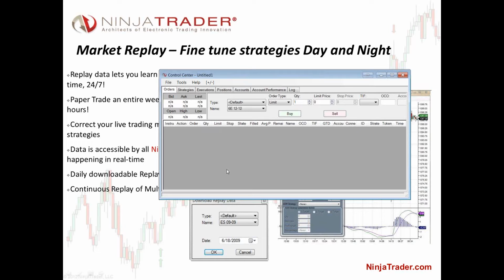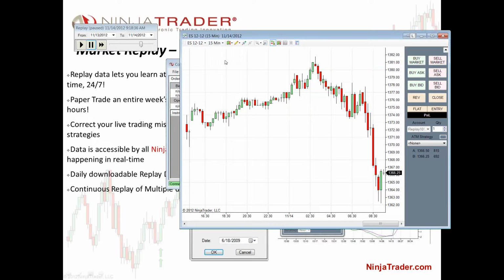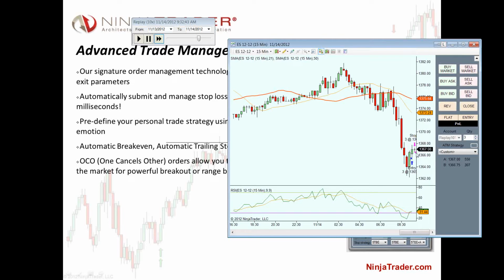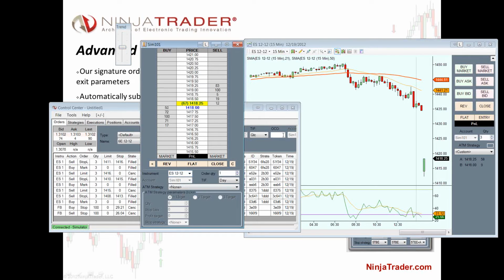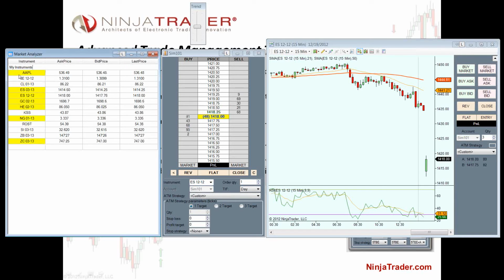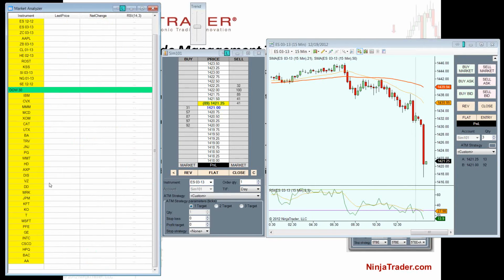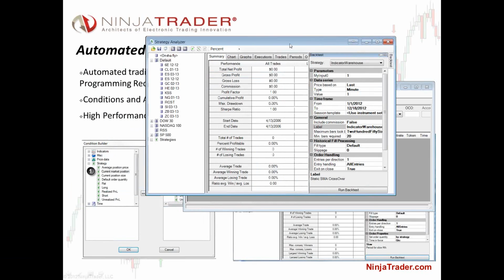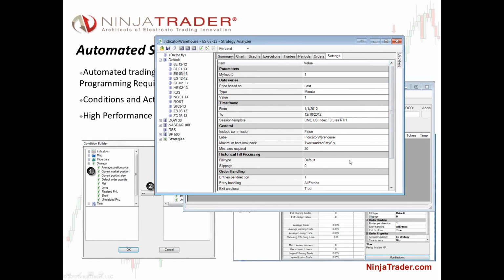NinjaTrader Tips and Tricks | Training | Tweaks and Best Practices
Day trading futures and forex with NinjaTrader indicators and trading software.

As an active day trader, the trading platform you select will have a dramatic impact on your success. Whether you trade futures, forex, or equities, you can improve your trading results using proven technology used by successful professional and retail day traders.

Training Topics Covered:

- Tips to Maximize profit potential by trading directly off your chart using automatic trailing stops and profit targets
- Be ready on every FOMC day with a Breakout strategy to effectively trade news events
- Training on how to go both long and short on the same instrument in the same account using NinjaTrader's powerful Strategy Selection Mode.
- Tweaks for improving NinjaTrader's extensive list of free indicators including custom made indicators available at the Indicator Warehouse
- Best practices for fine tune your trading strategies by using market replay to record the day's action and replay at your convenience, 24 hours a day, 7 days a week! You must be aware of the risks and be willing to accept them in order to invest in the futures and options markets. Don't trade with money you can't afford to lose. This is neither a solicitation nor an offer to Buy/Sell futures or options. No representation is being made that any account will or is likely to achieve profits or losses similar to those discussed on this web site. The past performance of any trading system or methodology is not necessarily indicative of future results. --- CFTC RULE 4.41 - HYPOTHETICAL OR SIMULATED PERFORMANCE RESULTS HAVE CERTAIN LIMITATIONS. UNLIKE AN ACTUAL PERFORMANCE RECORD, SIMULATED RESULTS DO NOT REPRESENT ACTUAL TRADING. ALSO, SINCE THE TRADES HAVE NOT BEEN EXECUTED, THE RESULTS MAY HAVE UNDER-OR-OVER COMPENSATED FOR THE IMPACT, IF ANY, OF CERTAIN MARKET FACTORS, SUCH AS LACK OF LIQUIDITY. SIMULATED TRADING PROGRAMS IN GENERAL ARE ALSO SUBJECT TO THE FACT THAT THEY ARE DESIGNED WITH THE BENEFIT OF HINDSIGHT. NO REPRESENTATION IS BEING MADE THAT ANY ACCOUNT WILL OR IS LIKELY TO ACHIEVE PROFIT OR LOSSES SIMILAR TO THOSE SHOWN.